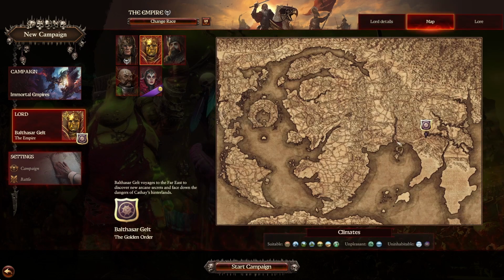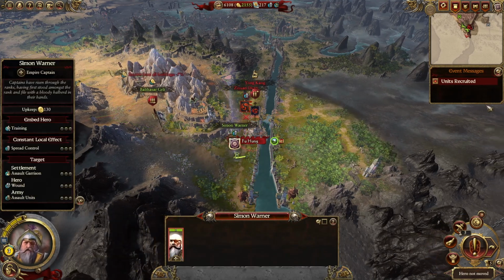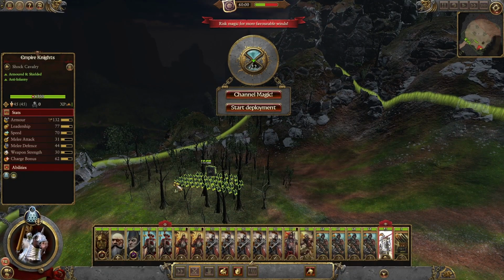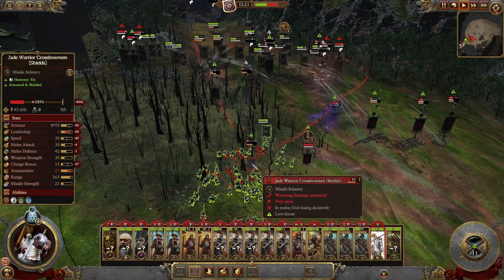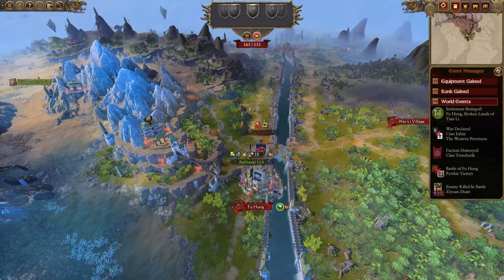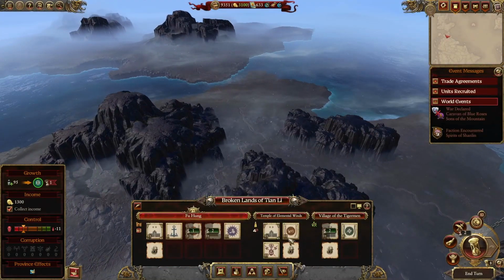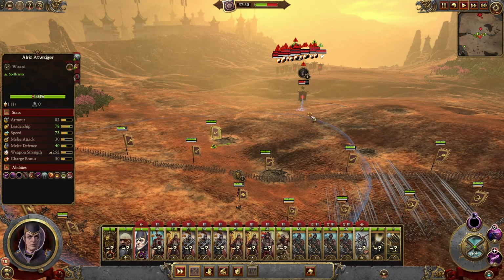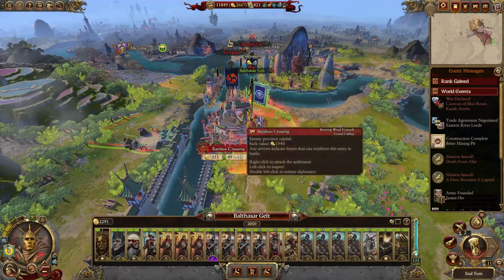Warhammer 3 - Radious Total War Mod: Balthasar Gelt's Epic Campaign - Episode 1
Join me in an exciting new Warhammer series as we dive into the Radious Total War Mod and lead the Empire to glory with Balthasar Gelt! In this epic campaign, we'll explore the rich lore and intense battles of the Warhammer universe, utilizing Gelt's unmatched mastery of Metal magic to conquer our foes.

This series is perfect for Warhammer enthusiasts and strategy game lovers. Your support and engagement mean the world to me!

📅 New episodes will be uploaded regularly, so make sure to join me on this grand adventure.